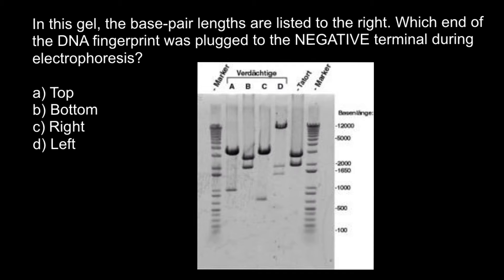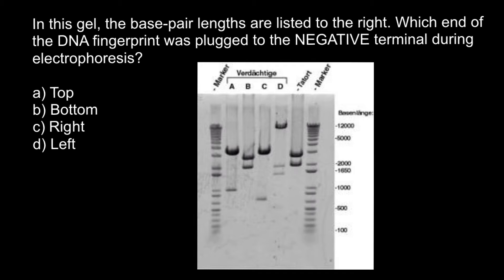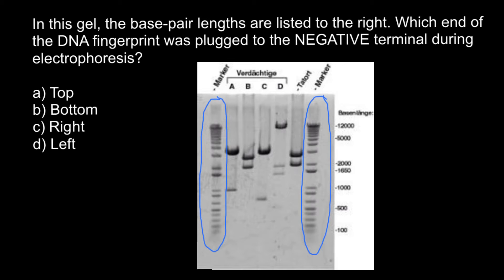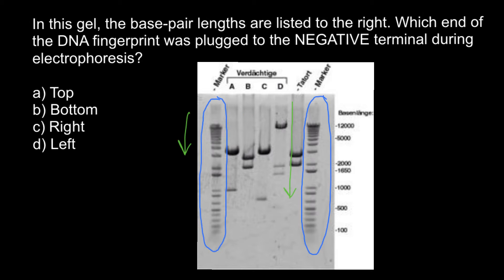Basics of the gel electrophoresis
Gel electrophoresis is a method for separation and analysis of macromolecules (DNA, RNA and proteins) and their fragments, based on their size and charge. It is used in clinical chemistry to separate proteins by charge and/or size (IEF agarose, essentially size independent) and in biochemistry and molecular biology to separate a mixed population of DNA and RNA fragments by length, to estimate the size of DNA and RNA fragments or to separate proteins by charge.

Nucleic acid molecules are separated by applying an electric field to move the negatively charged molecules through a matrix of agarose or other substances. Shorter molecules move faster and migrate farther than longer ones because shorter molecules migrate more easily through the pores of the gel. This phenomenon is called sieving. Proteins are separated by charge in agarose because the pores of the gel are too large to sieve proteins. Gel electrophoresis can also be used for separation of nanoparticles.

Gel electrophoresis uses a gel as an anticonvective medium and/or sieving medium during electrophoresis, the movement of a charged particle in an electrical field. Gels suppress the thermal convection caused by application of the electric field, and can also act as a sieving medium, retarding the passage of molecules; gels can also simply serve to maintain the finished separation, so that a post electrophoresis stain can be applied. DNA Gel electrophoresis is usually performed for analytical purposes, often after amplification of DNA via PCR, but may be used as a preparative technique prior to use of other methods such as mass spectrometry, RFLP, PCR, cloning, DNA sequencing, or Southern blotting for further characterization.